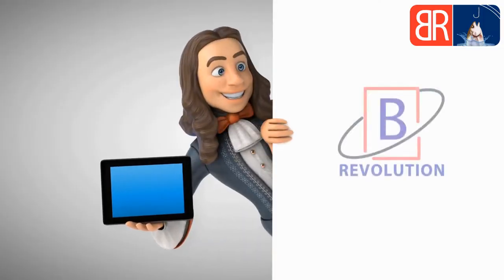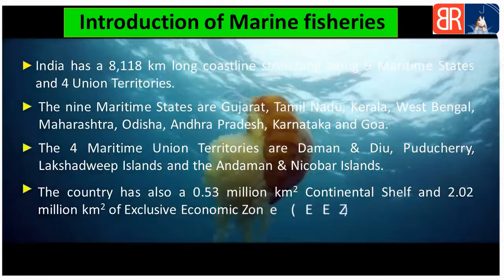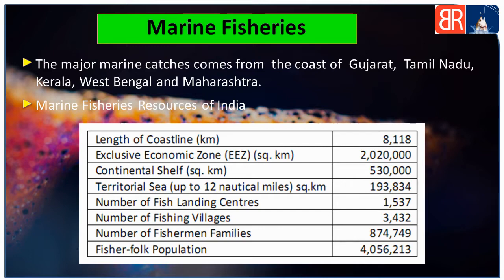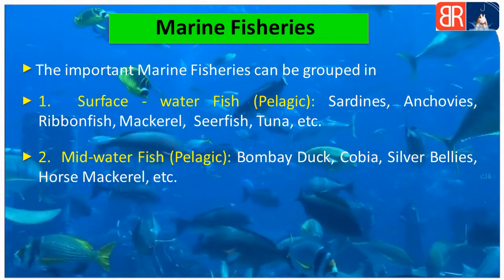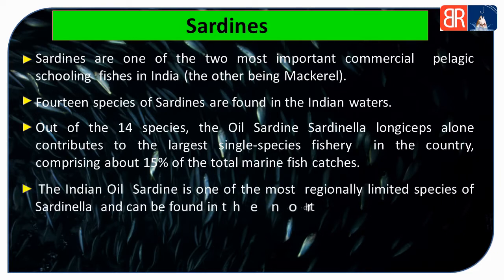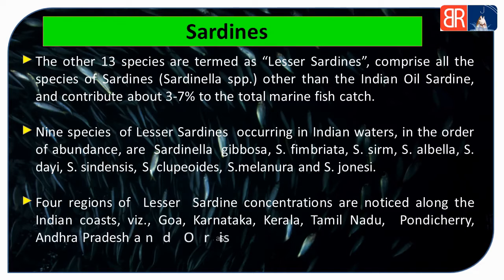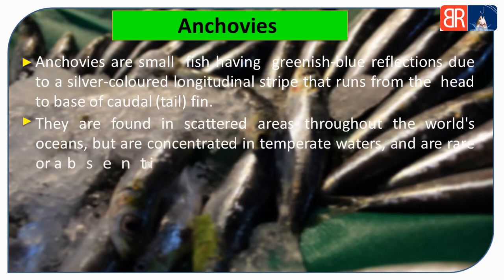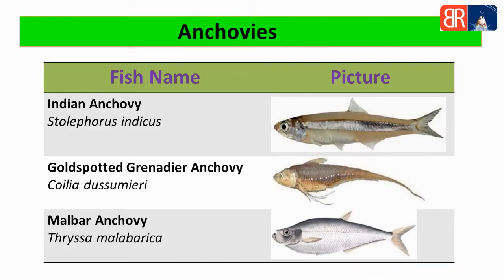Part 1 - Marine Fisheries - Finfish | Fish Production Marine Fisheries | Blue Revolution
This Video is Related to BFSc Fisheries Science Lecture ( Part 1 -  Marine Fisheries - Finfish ) Video Is Also Useful for (UG/PG) semester examinations and 5th dean syllabus  Fisheries Officer Exams.

Video By " By Nandita Sahu "
(Doing BFSc -Bachelor of Fisheries Science).

Watch our Fisheries Science Videos

*PRODUCED BY/OWNER*
Parikshit Yadav

Marine Fisheries Regulation and Management Bill 2019, UNCLOS
Fish Production Marine Fisheries
fish farming at home
fish farming in chhattisgarh
fish farming training in chhattisgarh
biofloc fish farming training in chhattisgarh
fish farming training
fish farming training in india
fish farming training video
machli palan training
machli palan training in chhattisgarh
fish culture training video
fish farming training in hindi
fish farming biofloc
machli palan ka tarika
machli palan ki puri jankari
machli palan
machli palan business kaise kare
machli palan ke liye loan
machli palan kaise karte hain
machli palan me kitna fayda hota hai